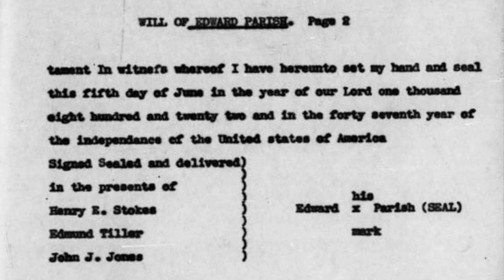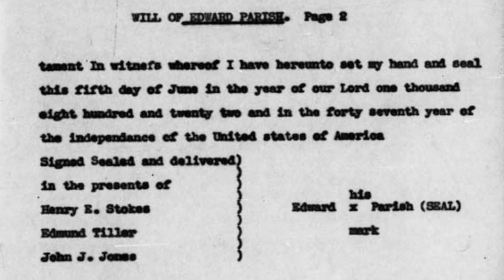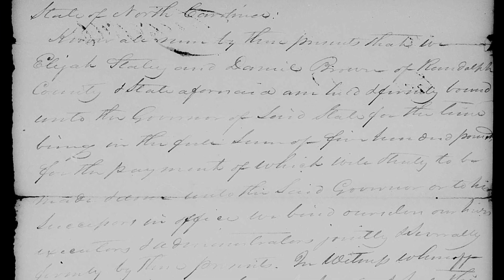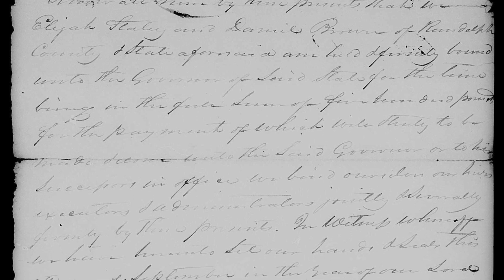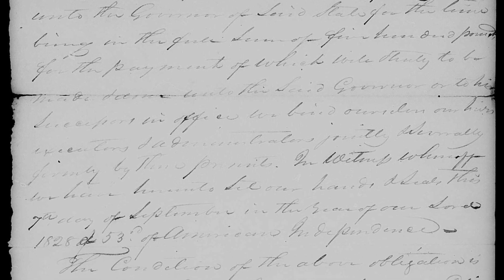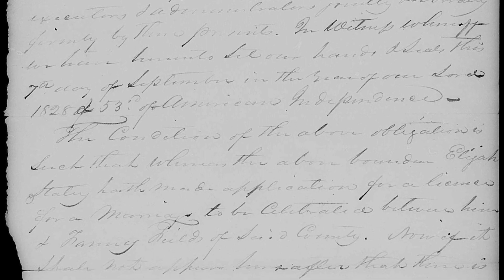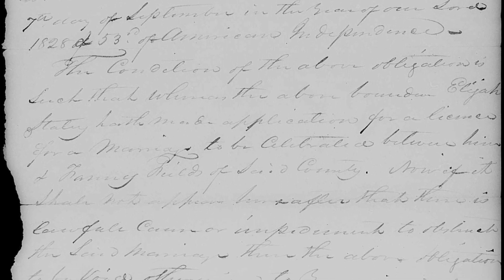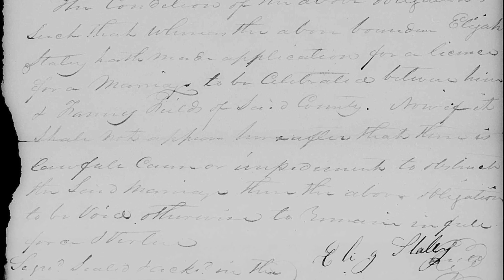How to CONFIRM Family Records Are Accurate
Best practices for evaluating records for your family history and resolving conflicting information. How to better know that a record belongs in your family tree.

🌟NEEED HELP? Zoom coaching now available starting at $35!  for more information!

CHAPTERS:
0:00 - Intro
0:29 - Does the Record Belong to Your Person
1:55 - Quality of the Record
4:38 - Why Was the Record Created
5:39 - Original Record or Transcription
7:15 - Conflicting Information
10:54 - Resolving Location Issues
12:01 - Conflicting Names
12:32 - How to Evaluate Records
13:34 - Example of Evaluating Records
14:41 - Names Change Over Time
15:01 - Genealogy is Like a Jigsaw Puzzle
15:32 - Thanks for Watching